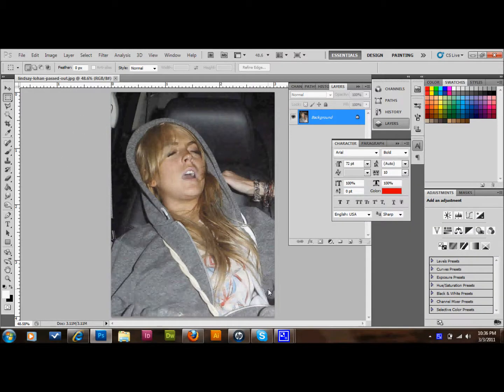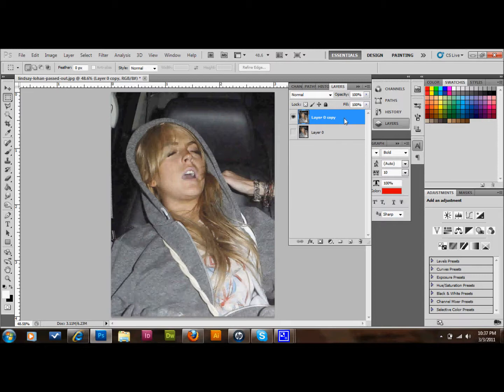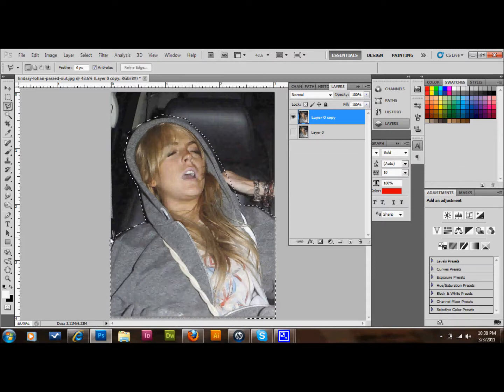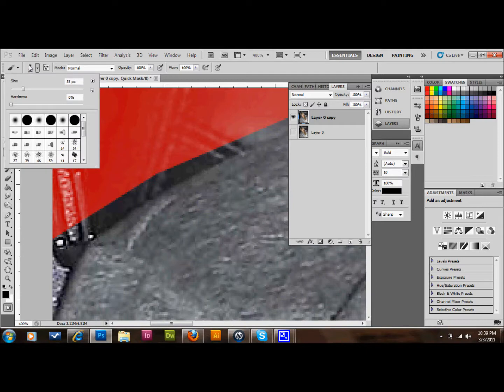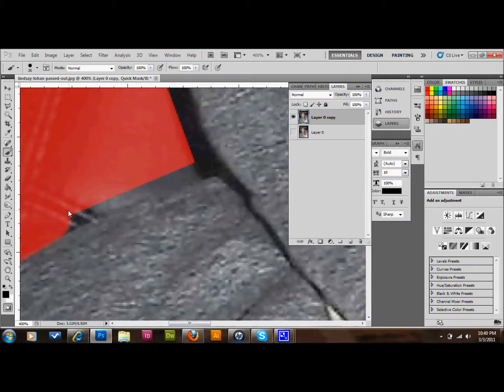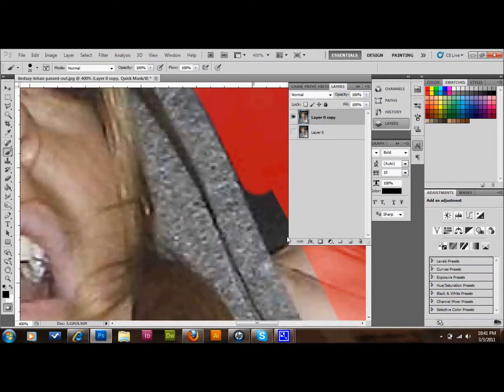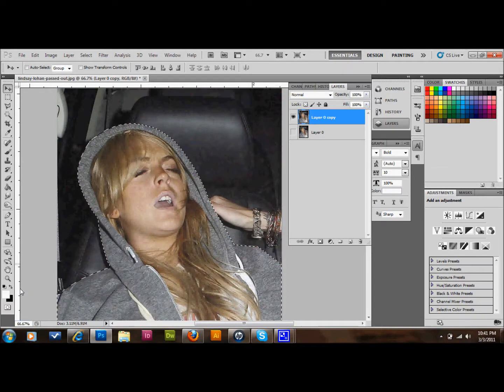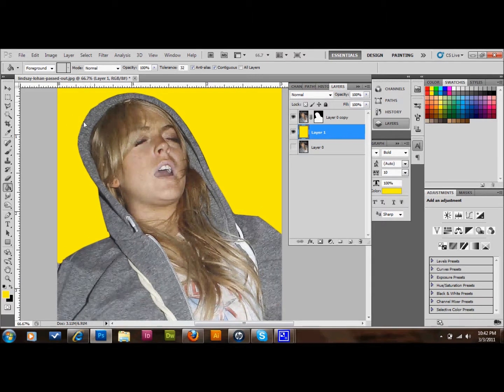How To Cut Out People In Photoshop | Glazefolio Design Blog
Glazefolio Design Blog Learn how to quickly and correctly cut people out of their background in photoshop.